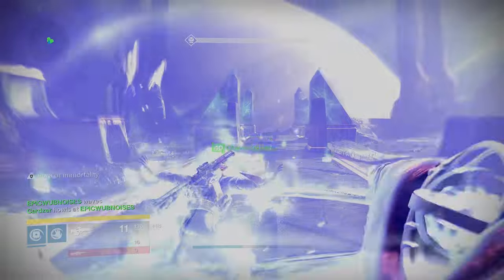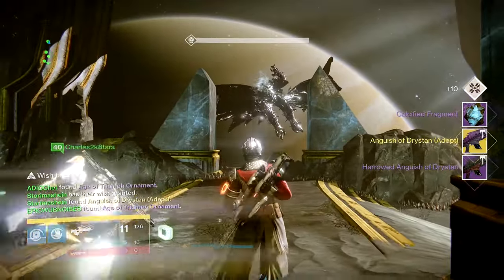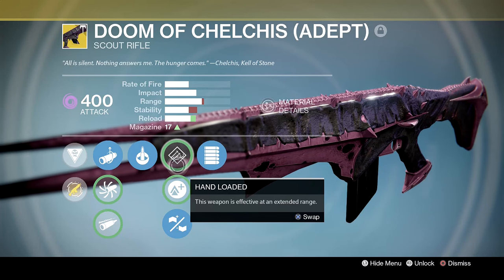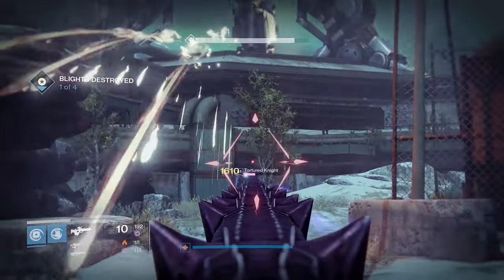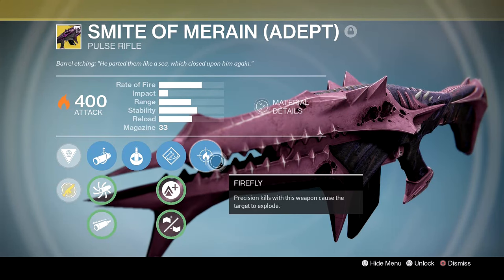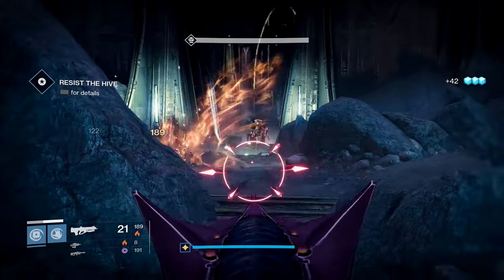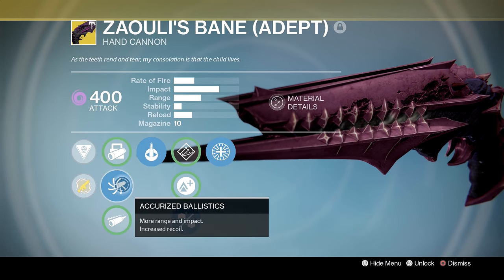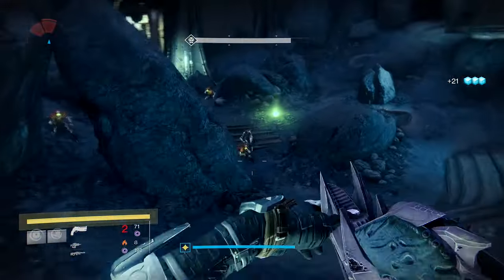Age of Triumph: King's Fall Loot Showcase